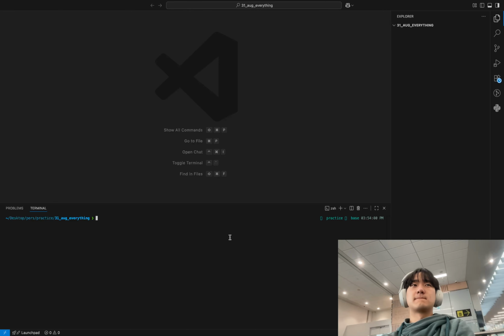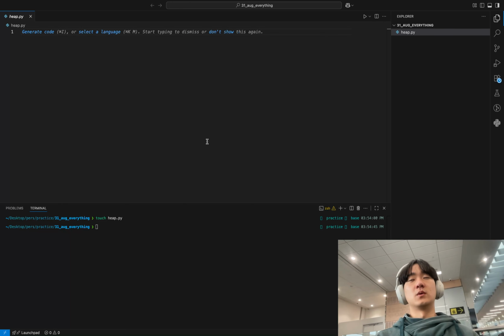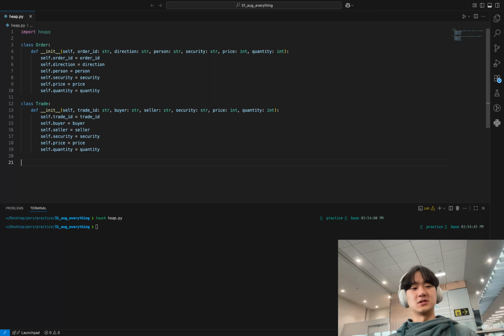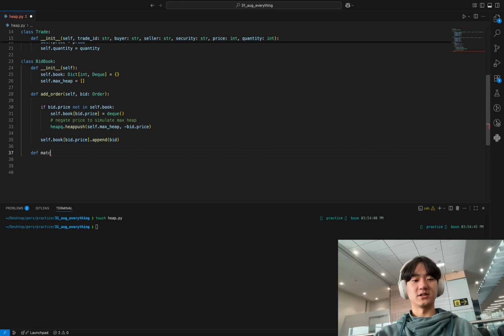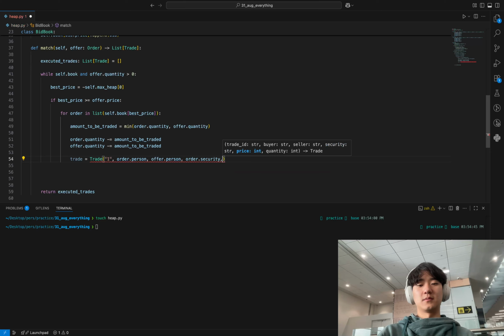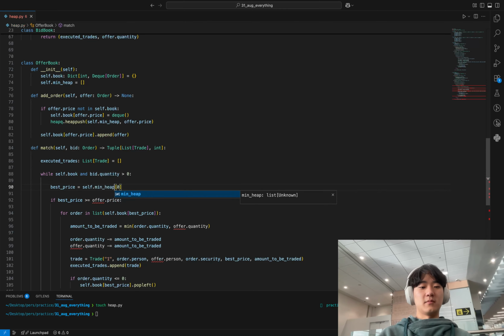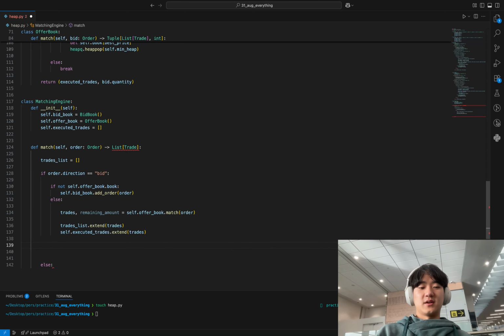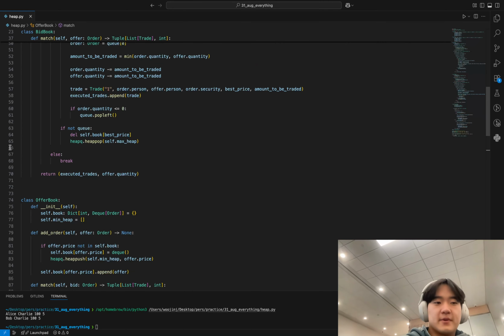matching engine at Auckland Airport I hopped off the plane at HKG with a dream and my leetcode brain